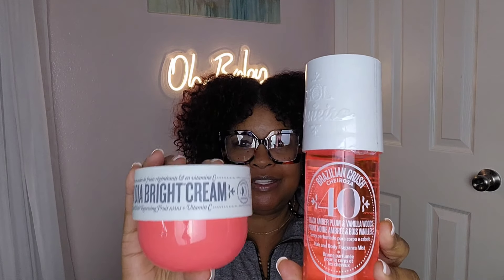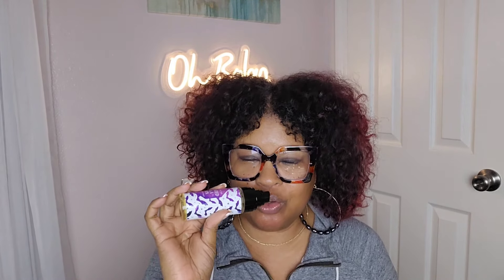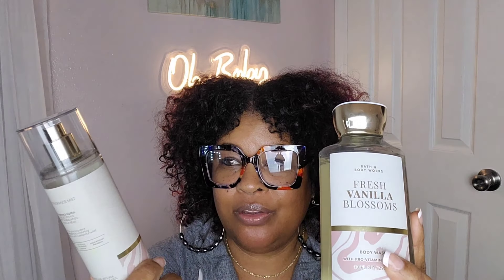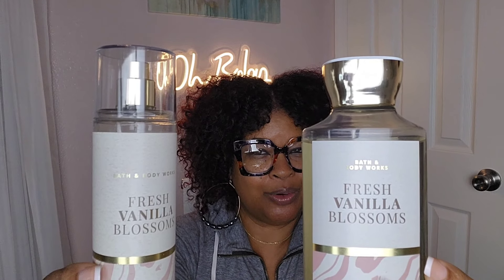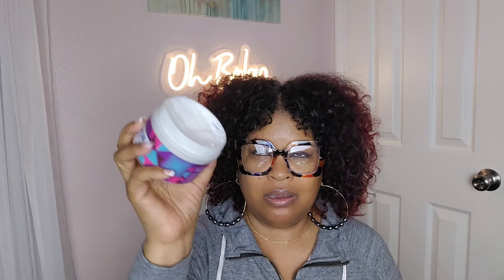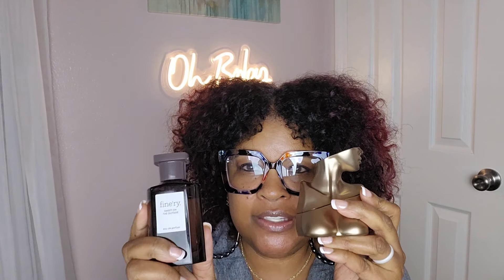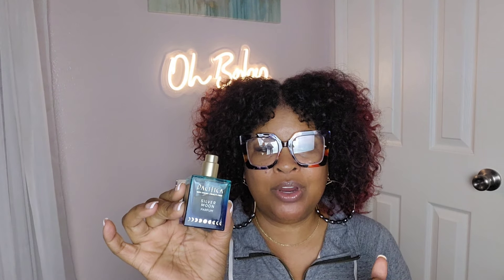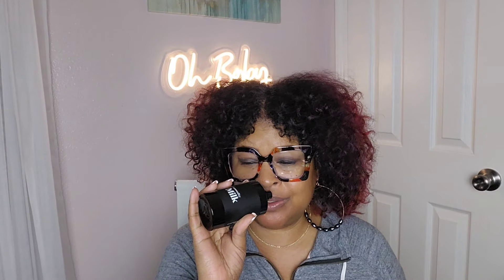VANILLA FRAGRANCES IN MY COLLECTION, GOURMAND, FLORAL, AND EXOTIC | PERFUME COLLECTION